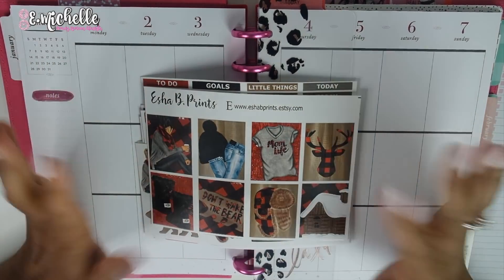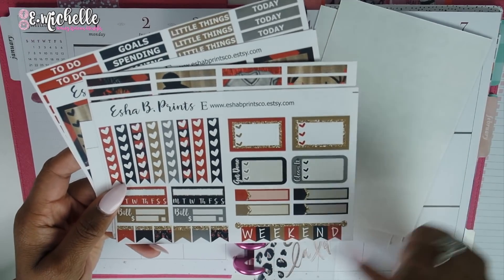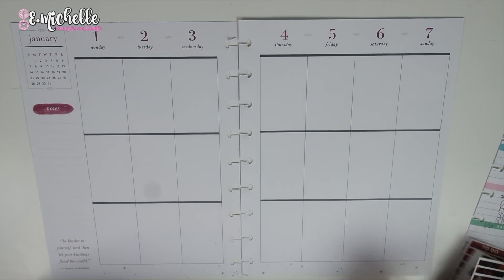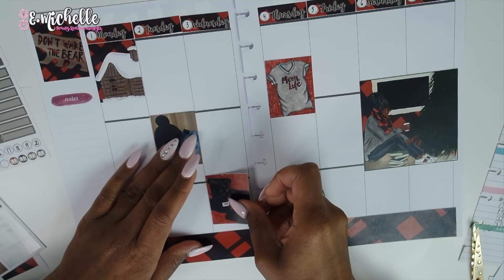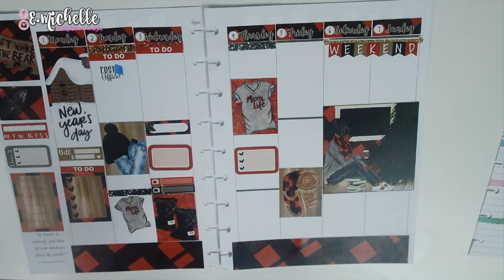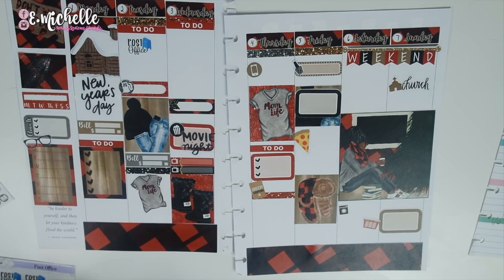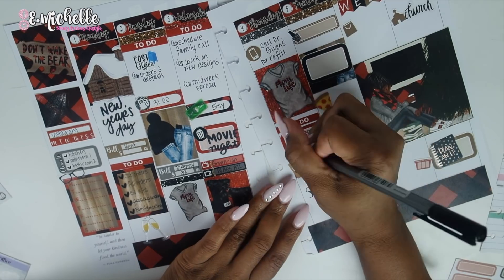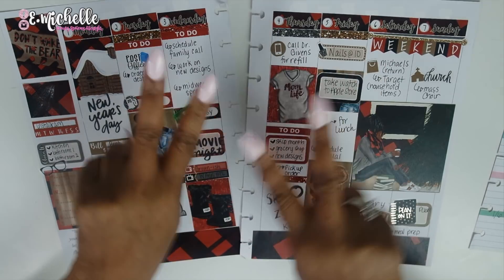Plan With Me: Rewind Spread | feat ESHA B PRINTS Co. | E.Michelle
Plan With Me: Rewind Spread | FEAT. ESHA B PRINTS Co.
Jan 1-Jan 7 2018
Like this kit?

Ohh an tell ya Mama Nem to do the same :)

The code covers free frame and standard lenses (shipping excluded).